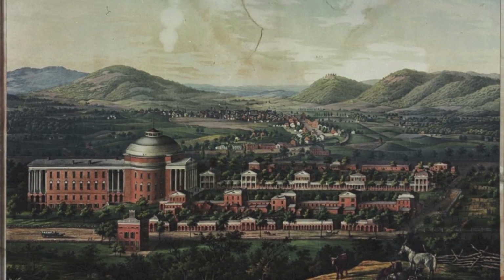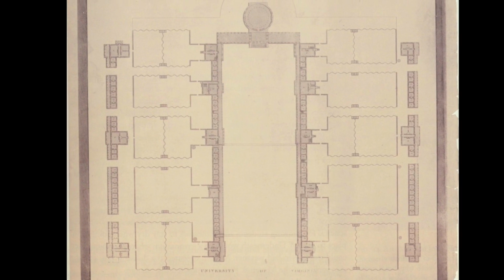The Lawn of the University of Virginia